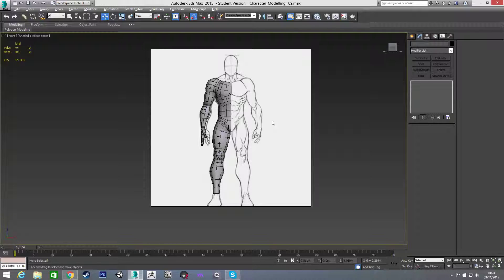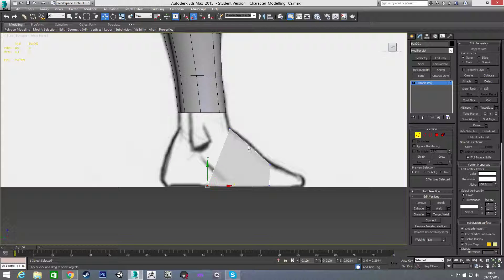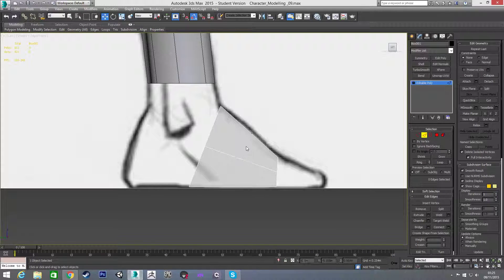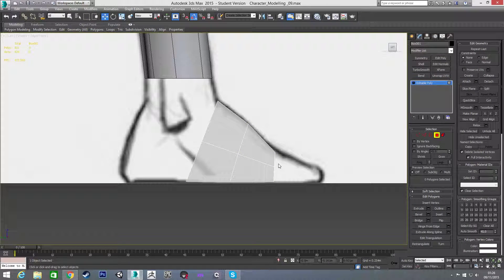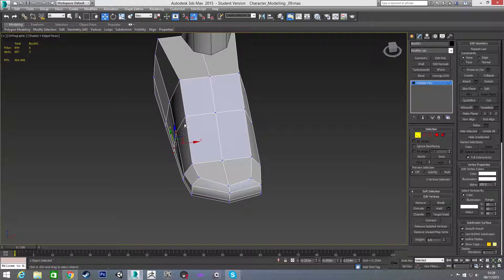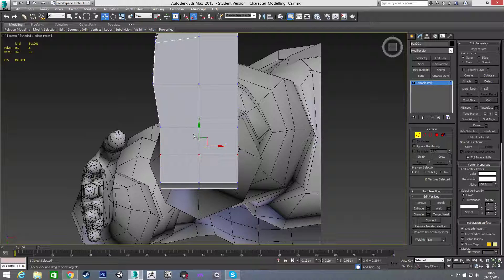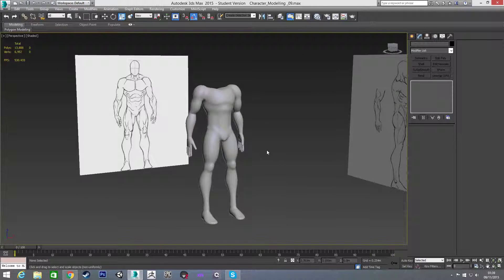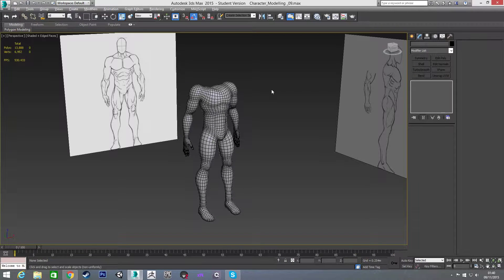Beginner Guide to Character Modelling in 3ds Max - Part 8 (Feet)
Hi and welcome back to the tutorial series on the process of modelling a game-ready character in 3ds Max. This is the 8th video in the series. Because this is aimed at beginners, the pacing of the videos is quite slow so as not to overwhelm people with information.